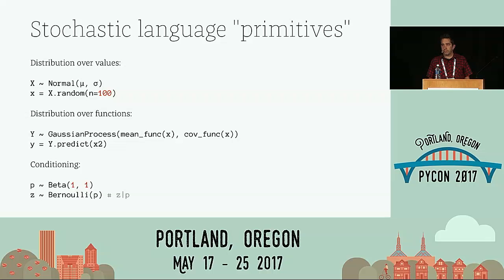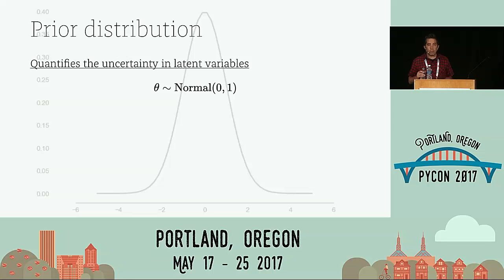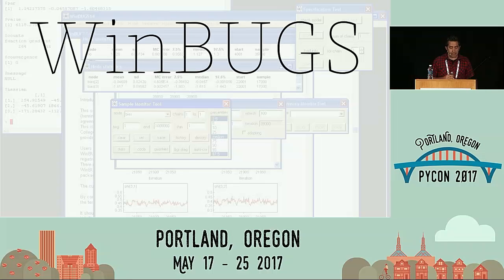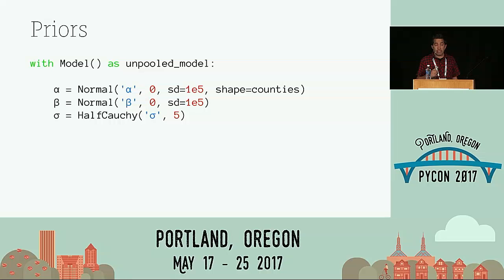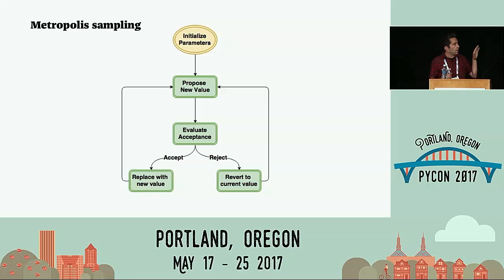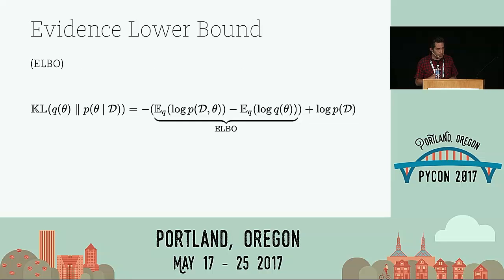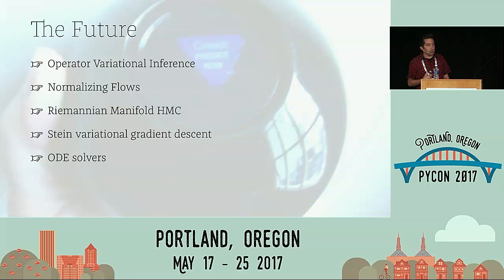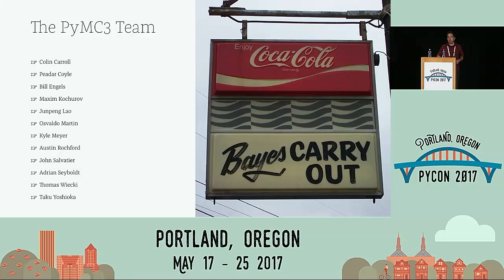Christopher Fonnesbeck Probabilistic Programming with PyMC3 PyCon 2017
"Speaker: Christopher Fonnesbeck

Bayesian statistics offers robust and flexible methods for data analysis that, because they are based on probability models, have the added benefit of being readily interpretable by non-statisticians. Until recently, however, the implementation of Bayesian models has been prohibitively complex for use by most analysts. But, the advent of probabilistic programming has served to abstract the complexity of Bayesian statistics, making such methods more broadly available. PyMC3 is a open-source Python module for probabilistic programming that implements several modern, computationally-intensive statistical algorithms for fitting Bayesian models, including Hamiltonian Monte Carlo (HMC) and variational inference. PyMC3’s intuitive syntax is helpful for new users, and the reliance on Theano for much of the computational work has allowed developers to keep the code base simple, making it easy to extend the software to meet analytic needs. PyMC3 itself extends Python's powerful ""scientific stack"" of development tools, which provide fast and efficient data structures, parallel processing, and interfaces for describing statistical models.